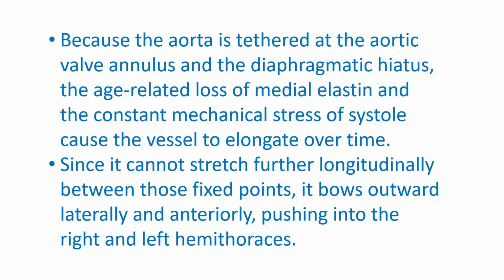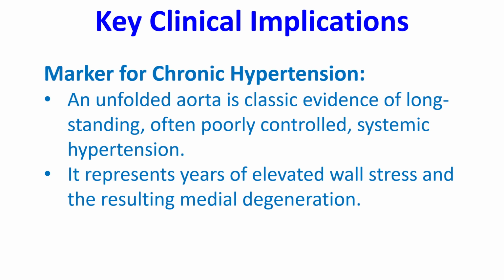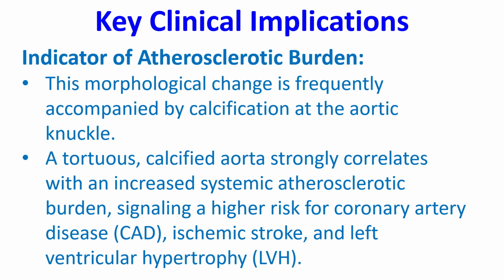Does Unfolded Aorta on X-ray Chest Have Any Clinical Significance?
An unfolded (or tortuous) aorta on a chest X-ray is primarily an incidental, age-related morphological change, but it shouldn't be dismissed as entirely meaningless. While it is usually asymptomatic and doesn't require direct surgical intervention, its clinical significance lies in being a radiologic proxy for systemic vascular aging and cumulative hemodynamic load.